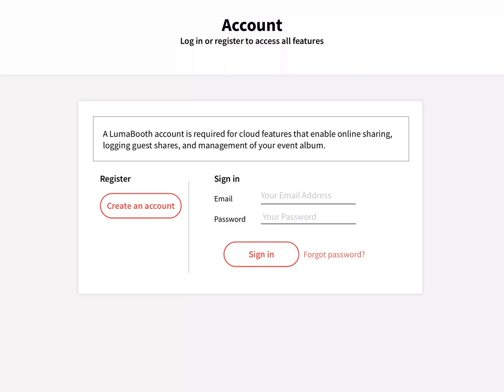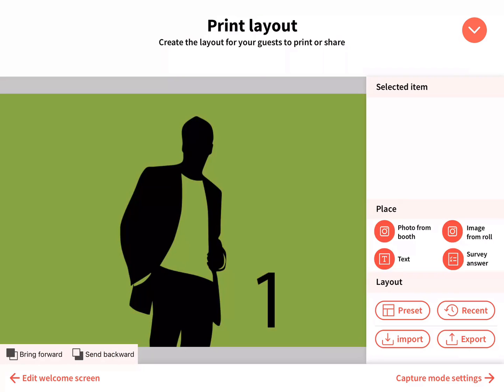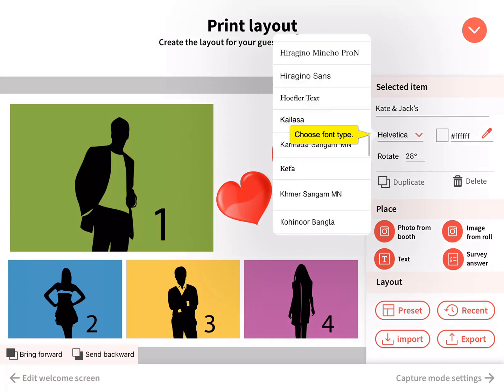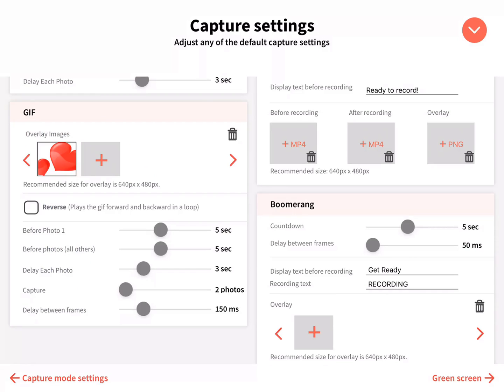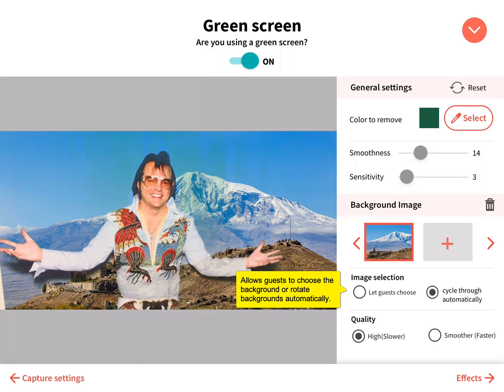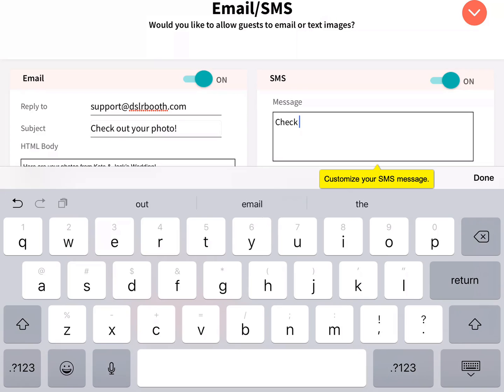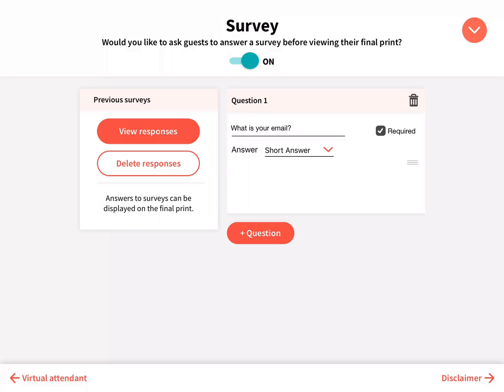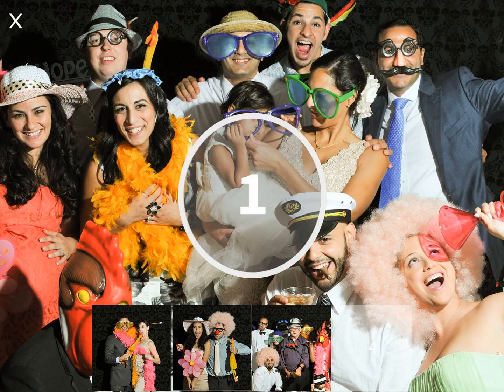How to use LumaBooth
Learn how to use the features of LumaBooth with the latest redesign and update.